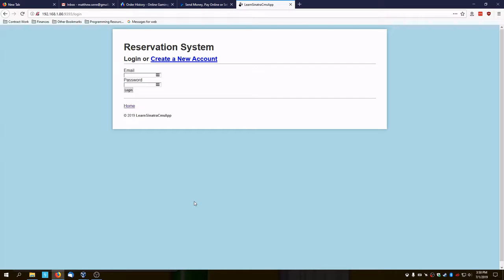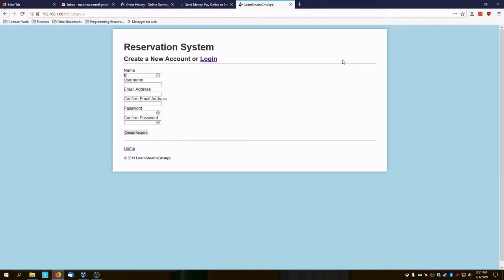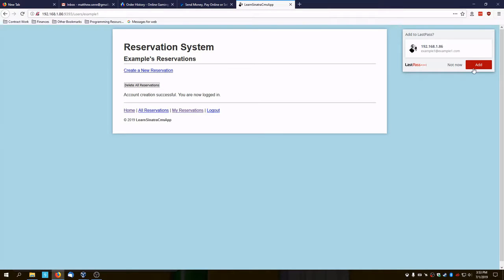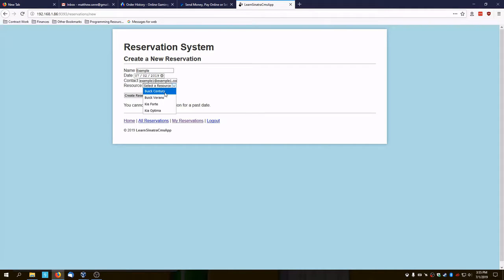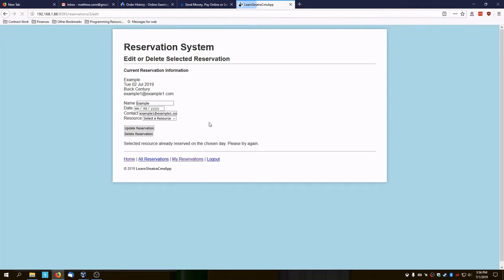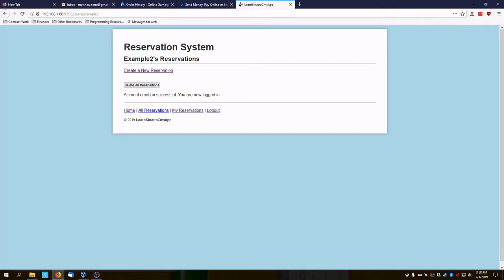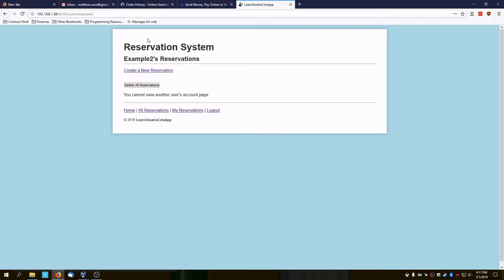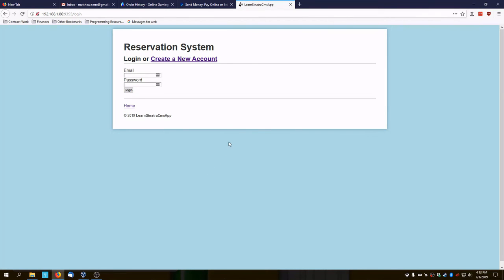Demo of Sinatra Portfolio Project for Flatiron School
A video in which I describe and demonstrate the functionality of the app I created using Sinatra.